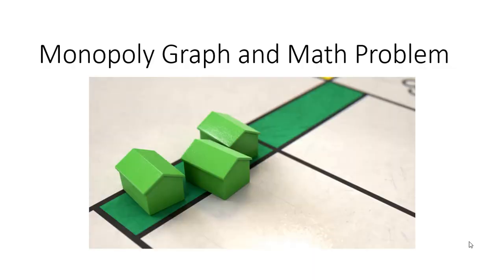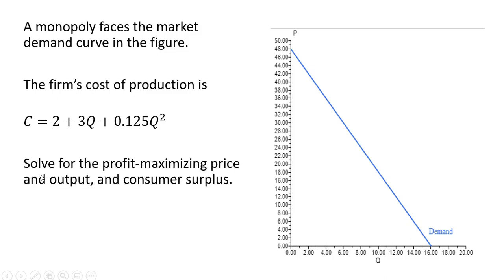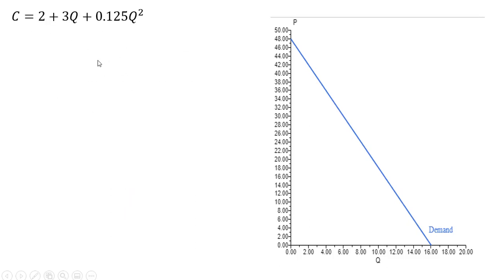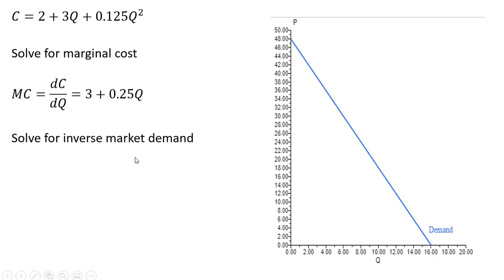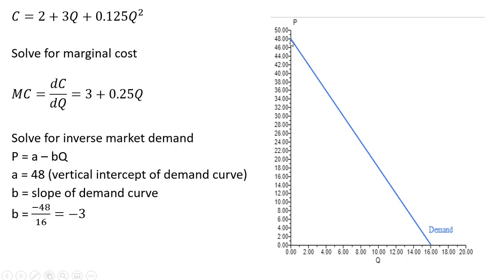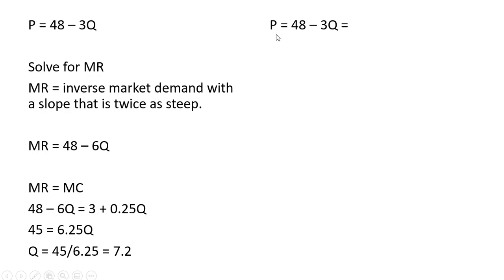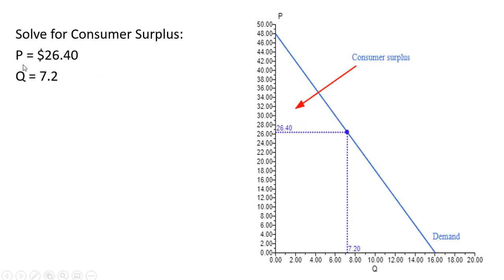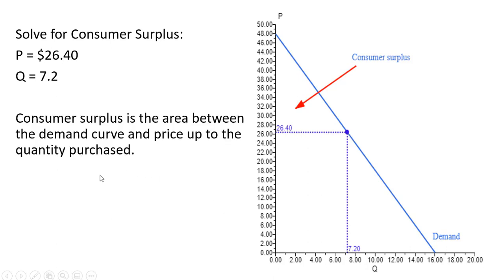Monopoly Graph and Math Problem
A graph of monopolist's demand curve and equation for its cost curve are given, and are used to find the profit-maximizing price, output, and level of consumer surplus.